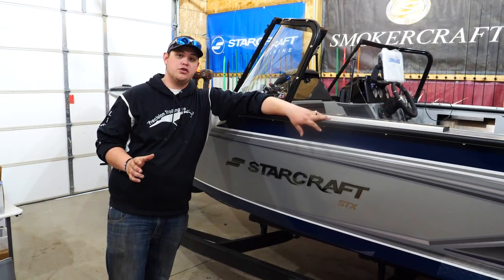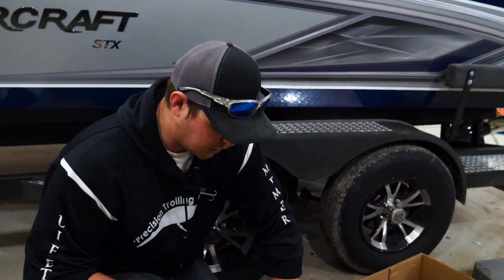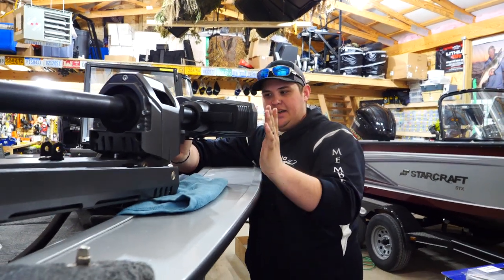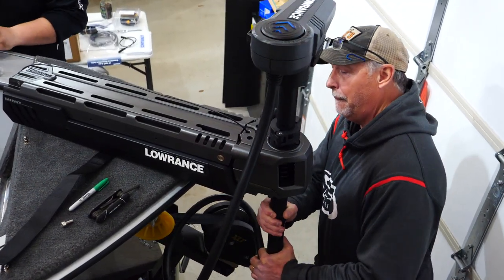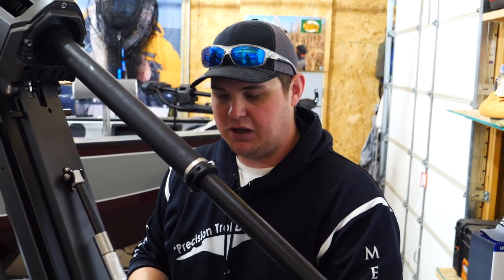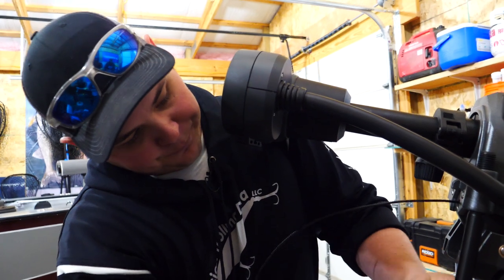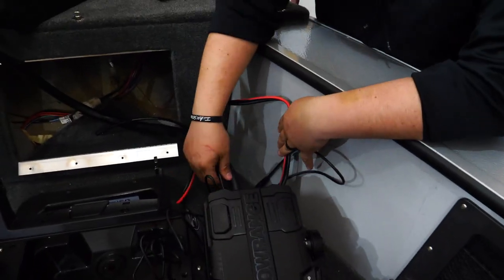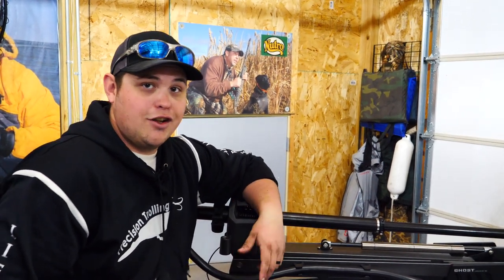Lowrance Ghost Electric Motor Unboxing and Install